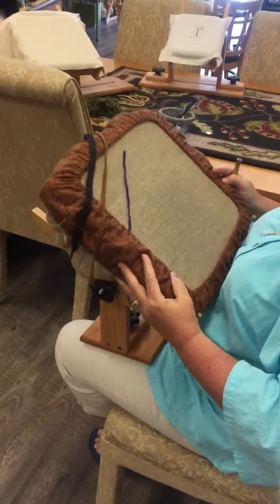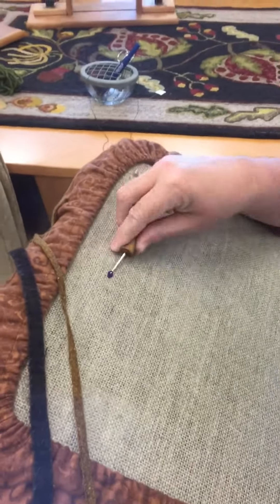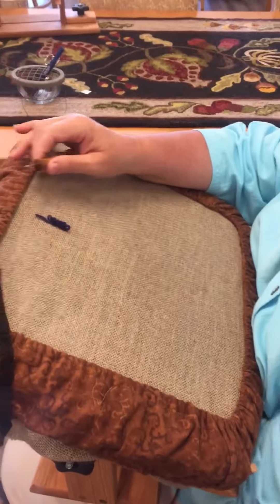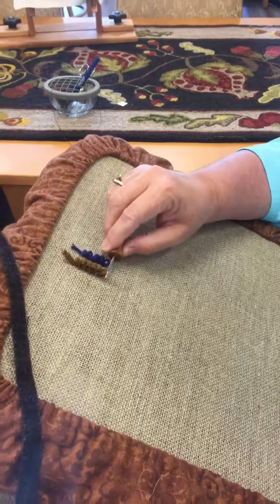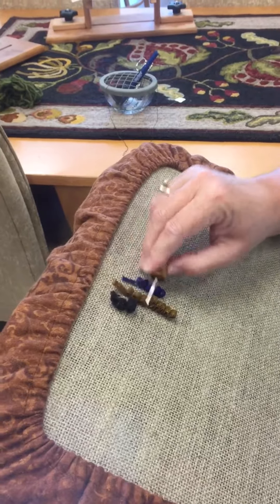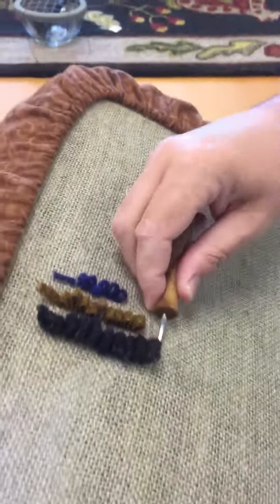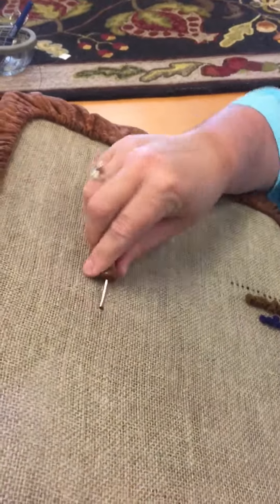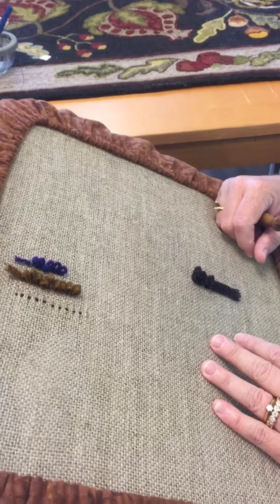Traditional Rug Hooking on a Frame Cradle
Demonstrating traditional Rug Hooking with our Frame Cradle.